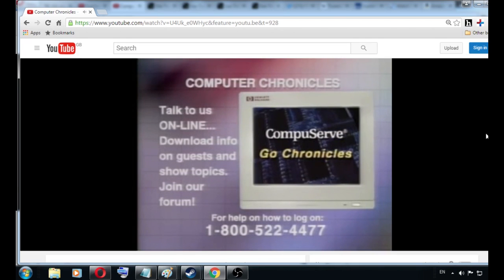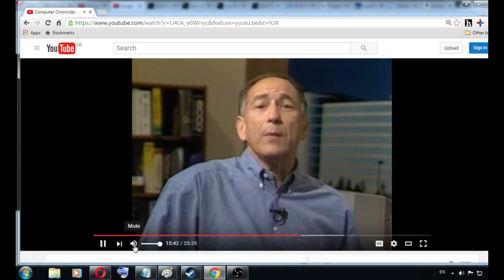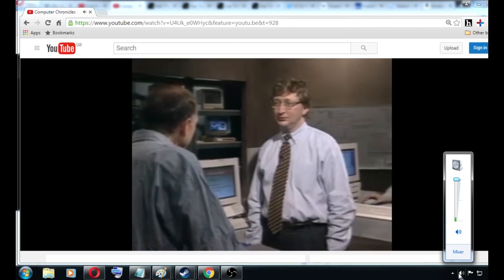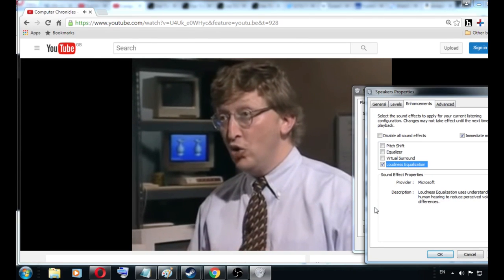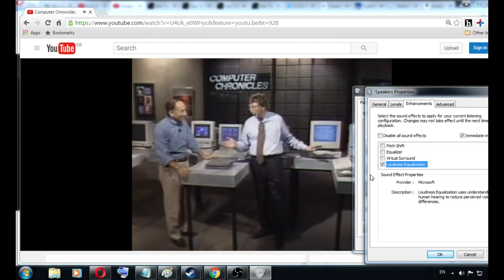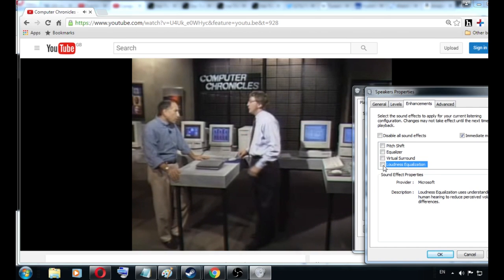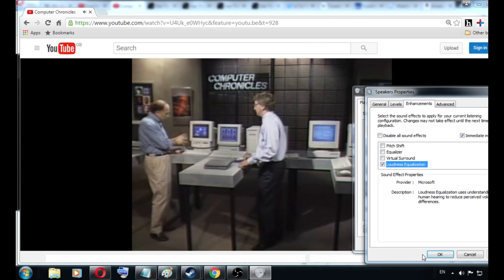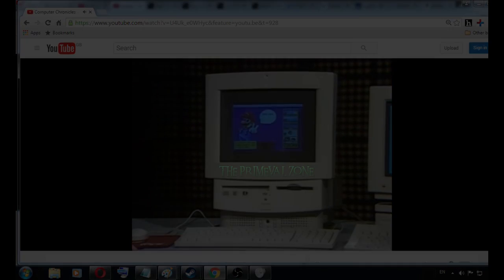How to boost windows sound above 100%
Useful for watching movie's or videos that have parts that are too quiet to hear( A lot of modern movies have loud action scenes and quiet dialog scenes, that are fine in a theatre but too quiet for watching at home)